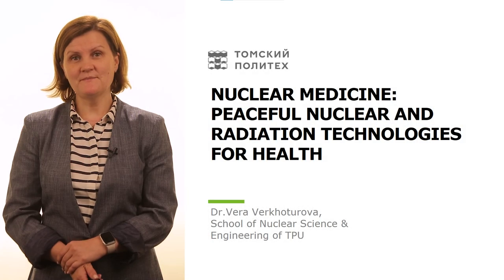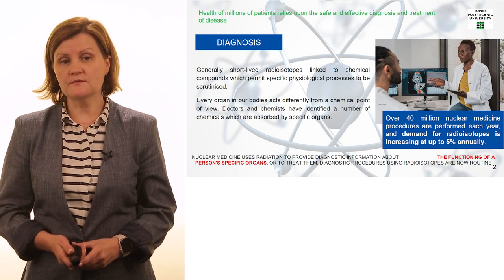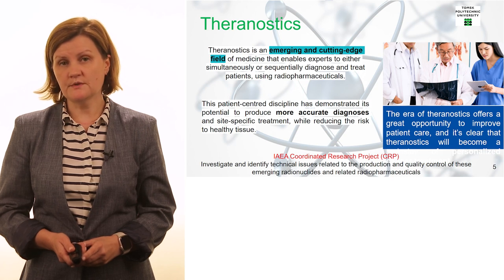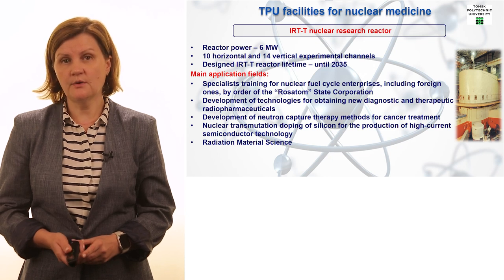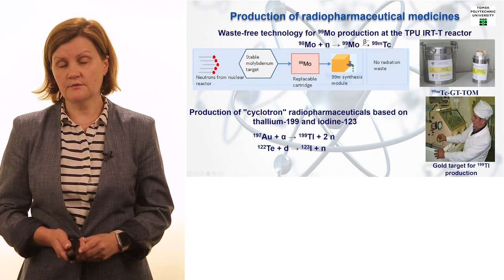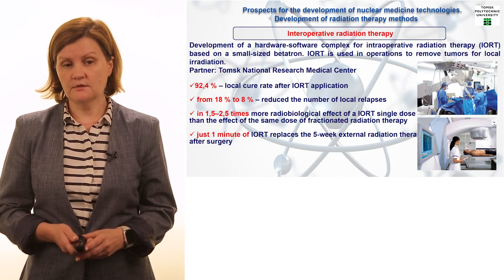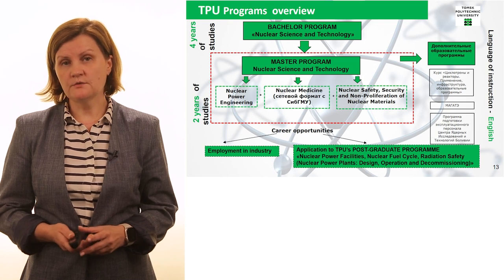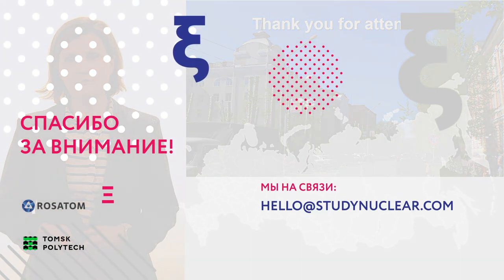Nuclear medicine: Peaceful nuclear and radiation technologies for health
Vera Verkhoturova
School of Nuclear Science and Engineering
National Research Tomsk Polytechnic University